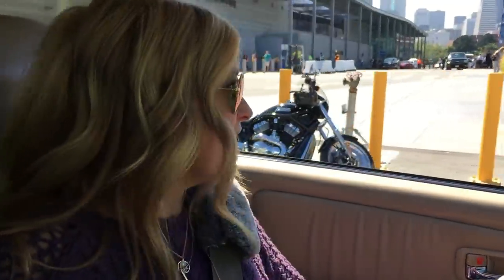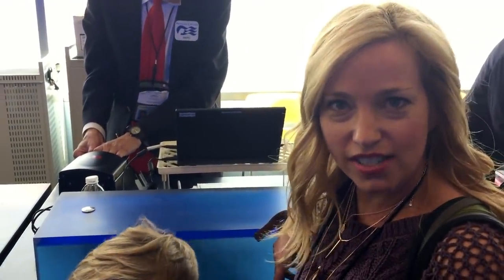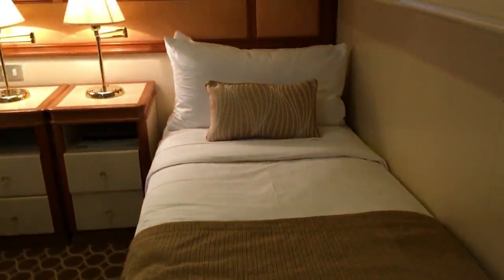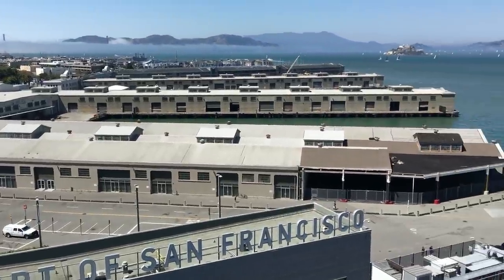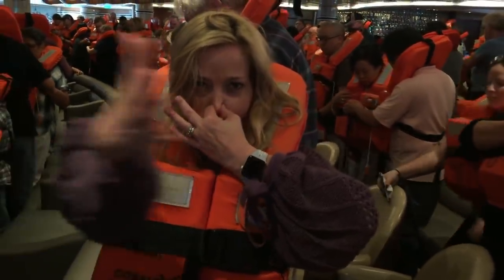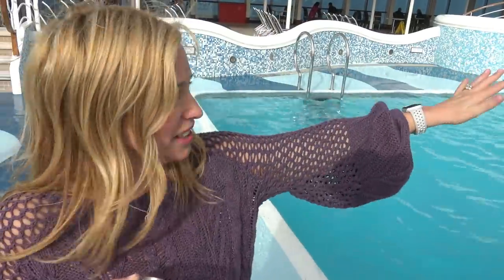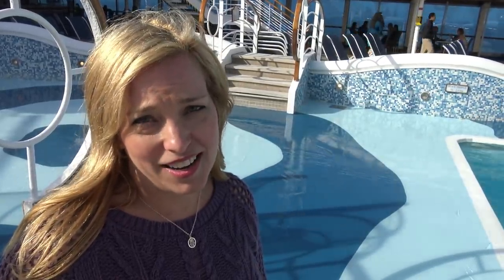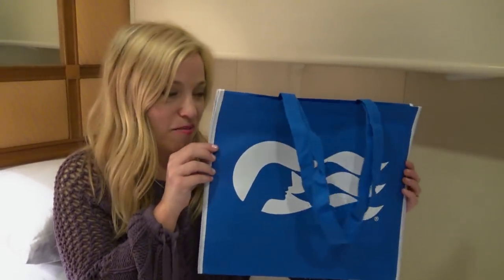Alaska Cruise Vlog - Day 1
Hey Cruisers, Yay! It's day one of our fantastic 10 night Alaska cruise, and we are finally getting onboard the beautiful Grand Princess. Our Alaska cruise vlog picks up where our pre-cruise vlog left off, and we make the second half of our road trip to San Francisco.  You're going to get a good look at the pier, and see some of the drop-off traffic congestion.  Alaska cruise tip number 1; make sure to give yourself extra time to drop off your luggage.  We are also going to give you an idea of available parking, and what we think is the best option. The check-in process went extremely smooth, and we were on the ship in no time. With the embarkation process behind us, we are ready to head to the room and scope out our spacious inside cabin.  I'll give you a personal tour around the cabin, but we'll also have a full cabin tour in another video. After our inside cabin tour there is only the muster drill standing between us and the awesome sail away party.  We always love sailing under the Golden Gate Bridge, and we get a spectacular view on this sailing. It was so much fun. We close out this cruise vlog with some pre-dinner drinks and relaxation in our favorite new place The One5, and a little summary wrap up of all the good things that happened on this lovely embarkation day. Be sure to check back to see our Ketchikan excursions, Juneau excursions, (our Juneau day is going to be crazy!), Skagway Alaska excursions, and of course Tea Time in Victoria.